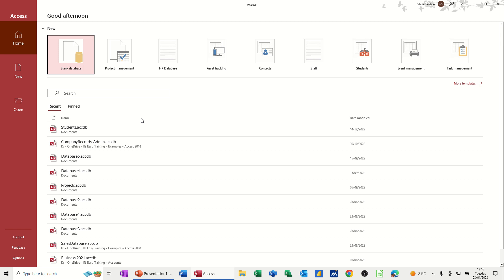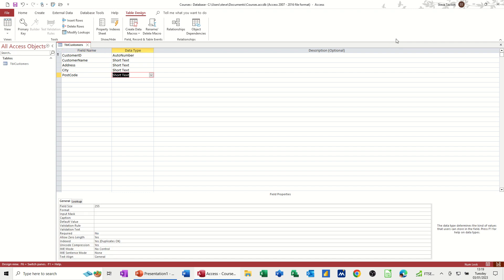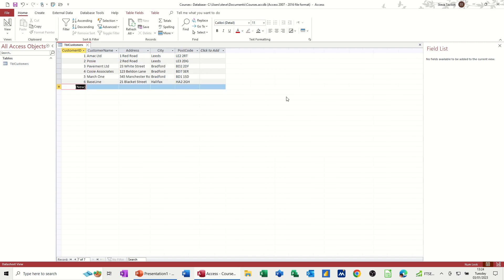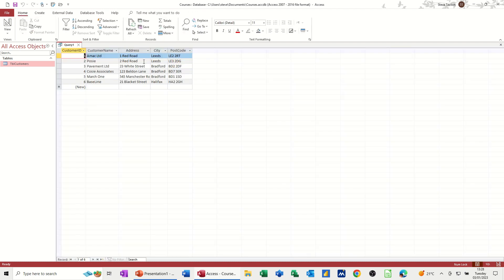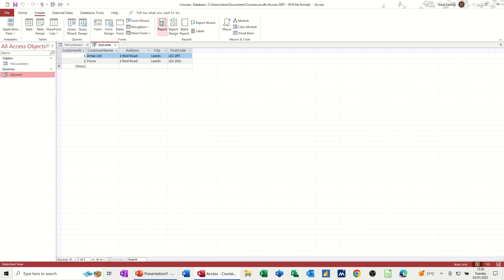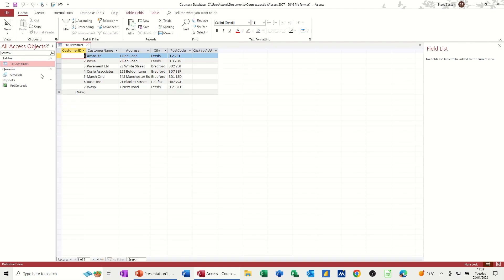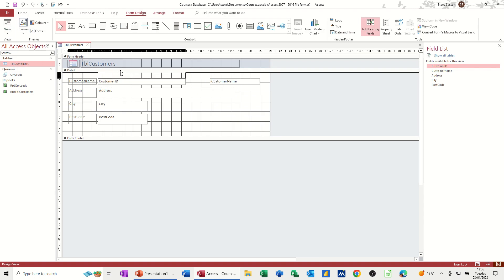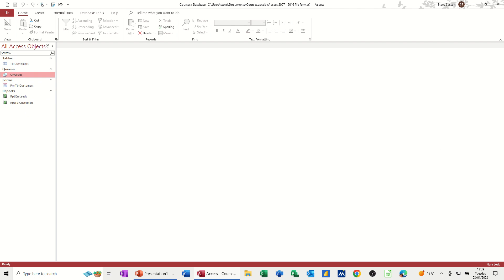Getting started with Microsoft Access, the first steps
This is a Microsoft Access tutorial covering, how to create a table, add a query, use a form and generate reports. The tutor starts off by explaining how to design a simple table. The tutor then covers how to add some data. Once the data is added the tutor creates a simple query to interrogate the table. The results are displayed and used as a base for a report. The tutor creates a report using the report wizard. The tutor then covers how to use a form to input data into a table. This is a Microsoft Access tutorial. Getting started with Microsoft Access, the first steps.